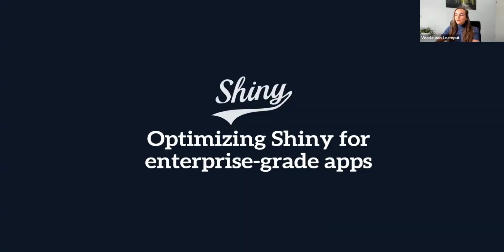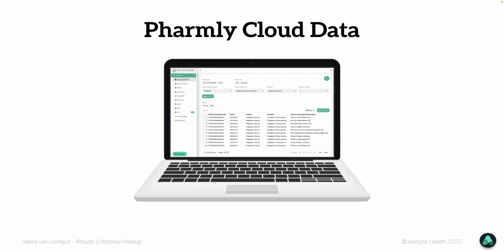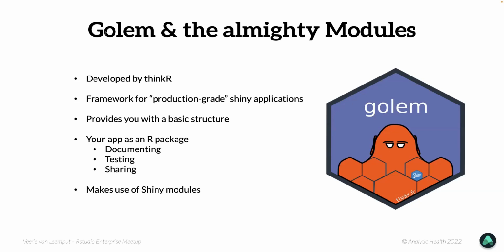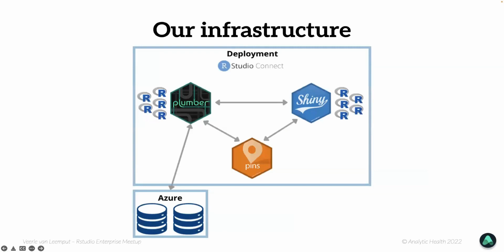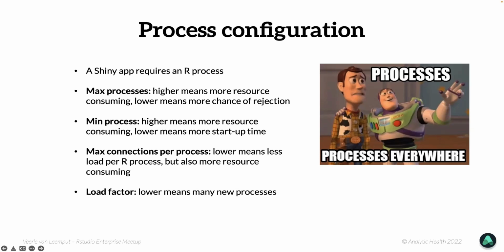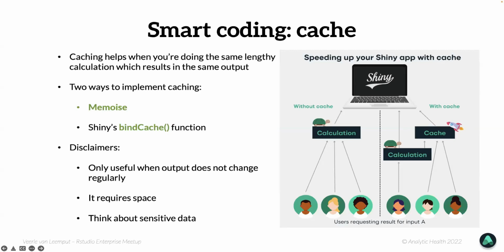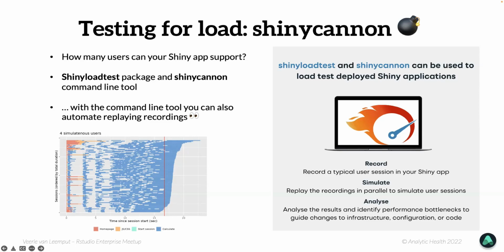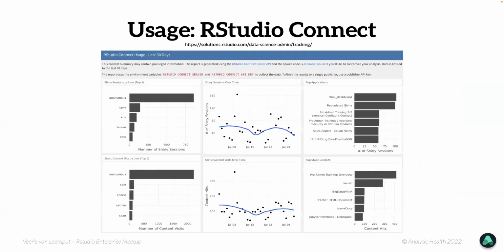Veerle van Leemput | Analytic Health | Optimizing Shiny for enterprise-grade apps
❓Can you use Shiny in production?
A: Yes, you definitely can.

Timestamps:
2:44 - Start of presentation
5:41 - What qualifies as an enterprise-grade app?
10:46 - UI first / user experience / prototyping
13:20 - Separating code into separate scripts and creating code that's easy to test
17:15 - Golem
19:28 - Functionize your code
20:50 - Rhino package, framework for developing enterprise-grade apps at speed
22:33 - Infrastructure, how do you bring this to your users? (lots of ways to do this. They do this with R, pins, plumber, rmd, blastula, and Posit Connect on Azure)
31:17 - Optimizing Shiny (process configuration, cache, callR, API, feather)
47:35 - Testing your app (shinyloadtest and shinycannon)
50:23 - Testing for outcomes (shinytest2)
52:15 - Monitor app performance & usage (blastula, shinycannon, usage metrics with Shiny app)

Questions:
57:38 - What's the benefit of using pins rather than pulling the data from your database?
59:30 - Are there package license considerations you had to think about when monetizing shiny applications?
1:00:45 - Do you use promises to scale the application? (they use CallR)
1:01:49 - For beginners, golem or rhino?
1:02:50 - The myth is that only Python can be used for production apps, what made you choose to use R?
1:05:12 - Is feather strictly better than using JSON?
1:06:38 - Where do you see the line between BI (business intelligence) and Shiny for your applications?
1:08:36 - Any tips for enterprise-grade UI development? Making beautiful apps (bs4Dash app)
1:10:25 - Have you found an upper limit for users?
1:12:19 - Any tips for more dynamic data? (optimizing database helps here)
1:13:50 - Where do you install shinycannon? (on our development Linux server)
1:15:00 - Can you share other resources or examples of code? (Slides here with resources